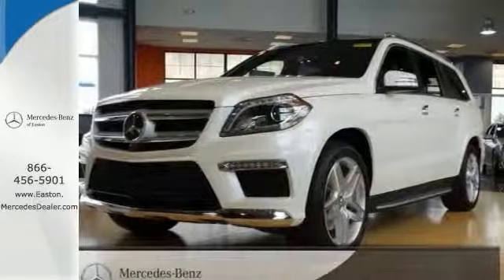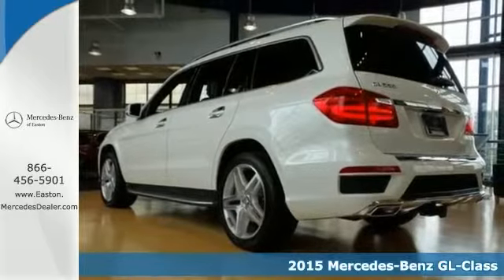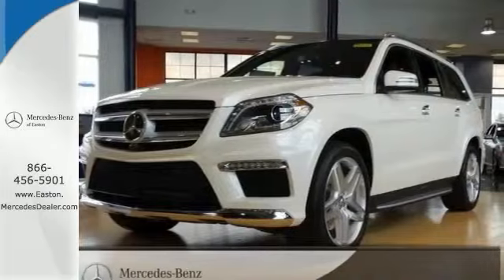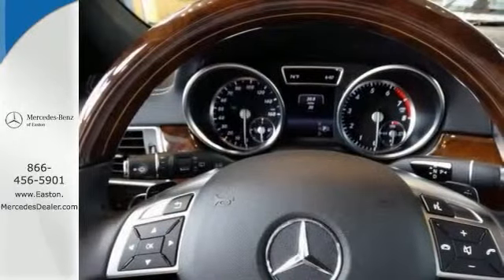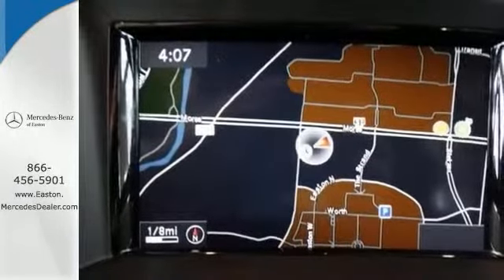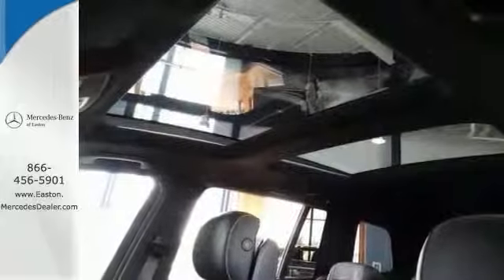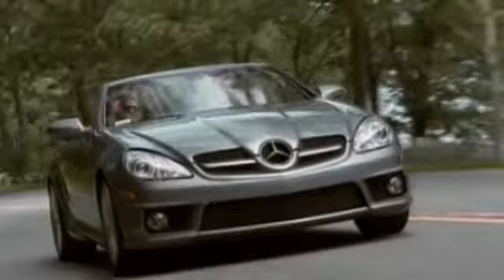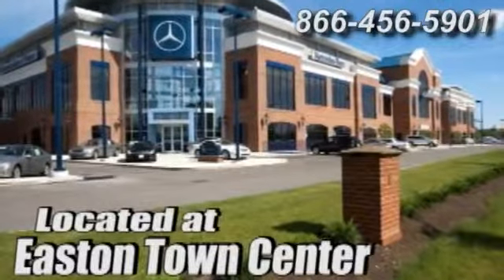2015 Mercedes Benz GL Class Columbus OH Mercedes Benz Dealer, OH MN471792 360p